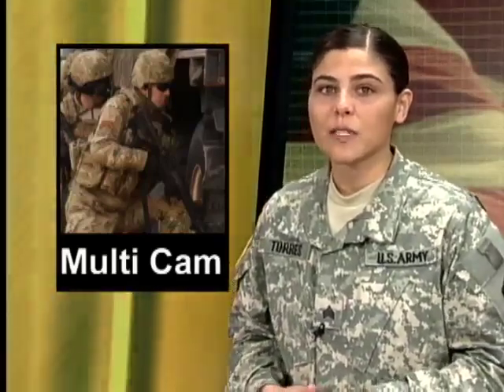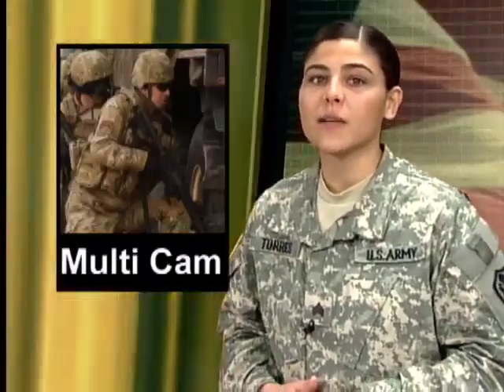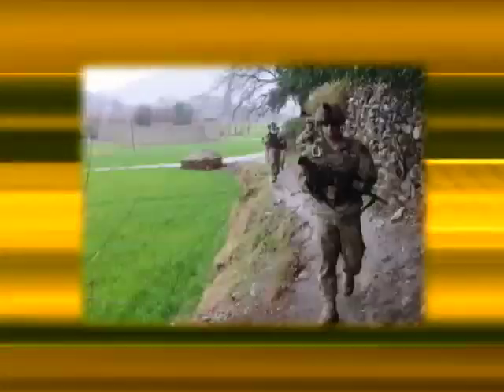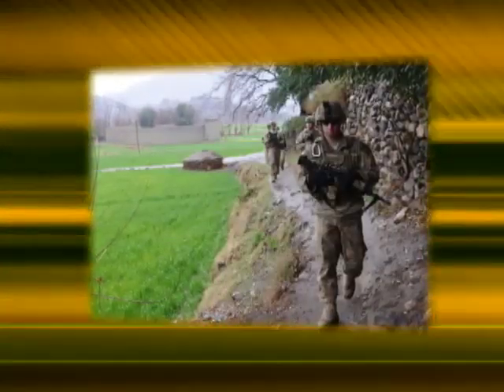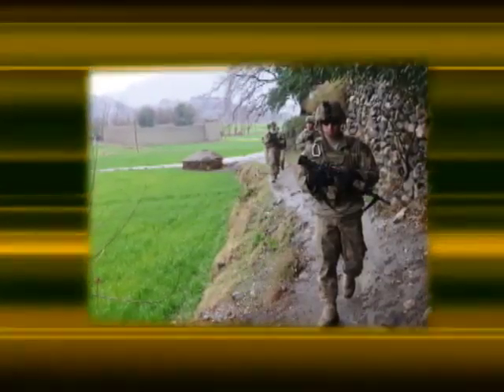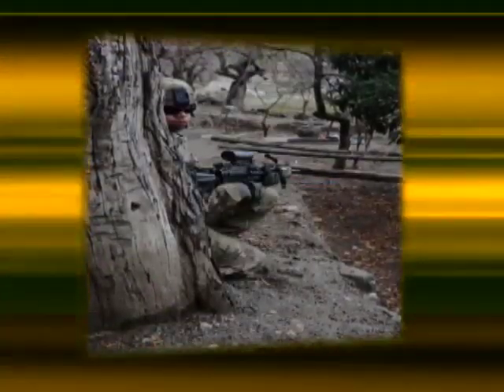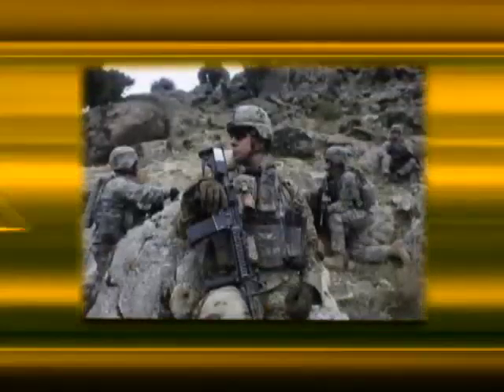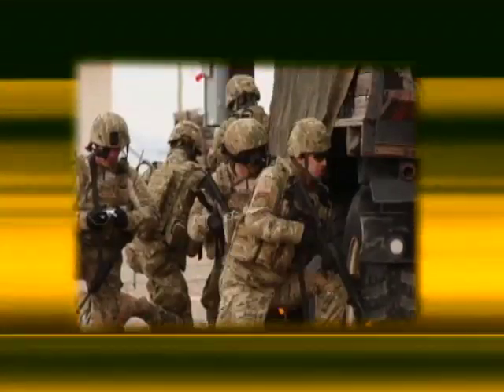Soldiers in Afghanistan to get new MultiCam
Col. William Cole, project manager for PEO Soldier, explains the benefits behind the new MultiCam pattern. Sgt. Ashleigh Torres reports.